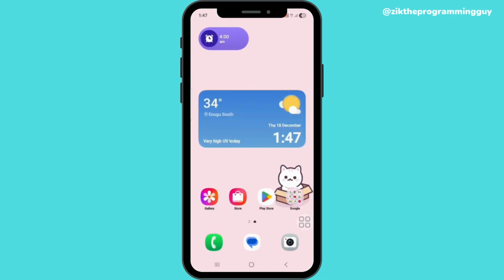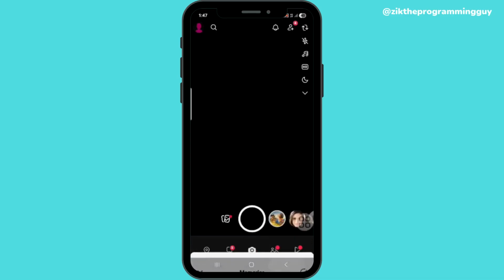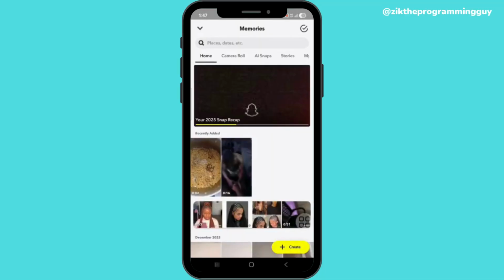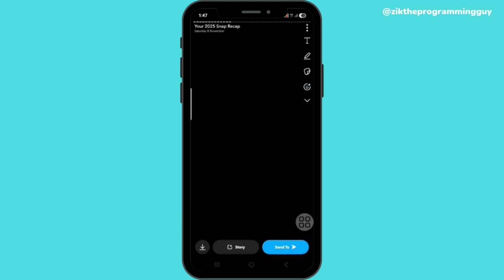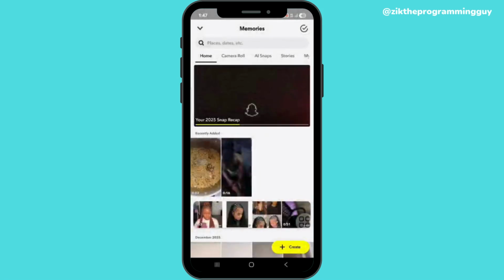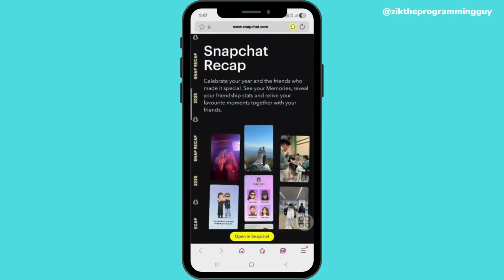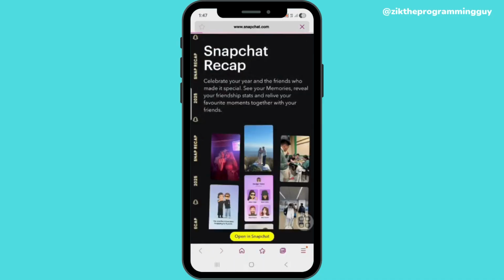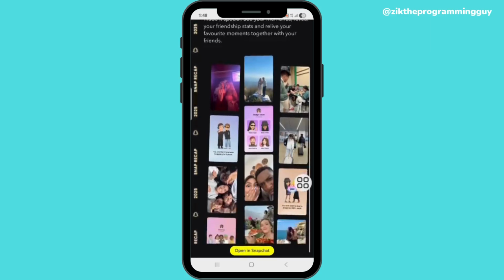How To Get Snapchat Recap (2025)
In this video, I’ll show you exactly how to get your Snapchat Recap, step by step. Whether you’re looking for your Snap Recap, Memories recap, or end-of-year highlights, this guide makes it easy!